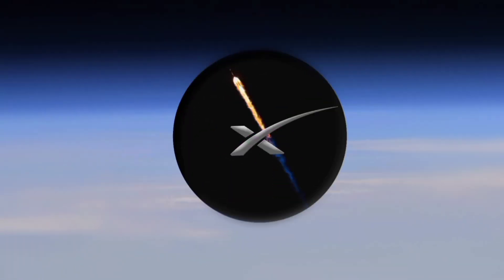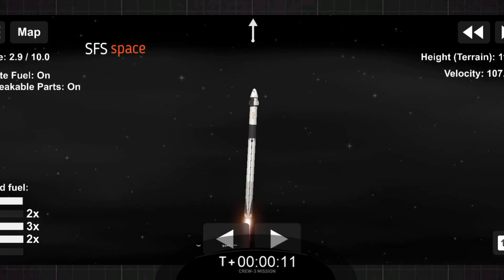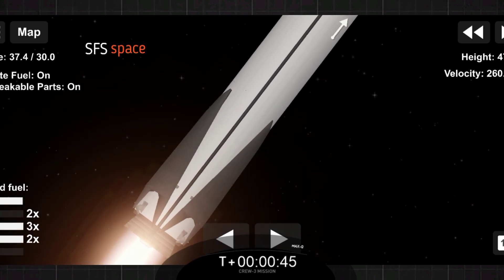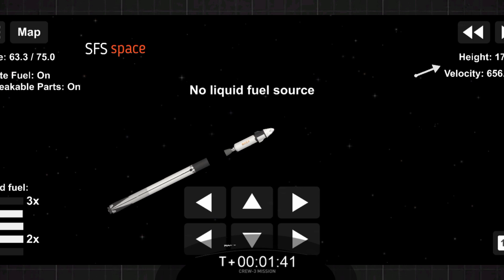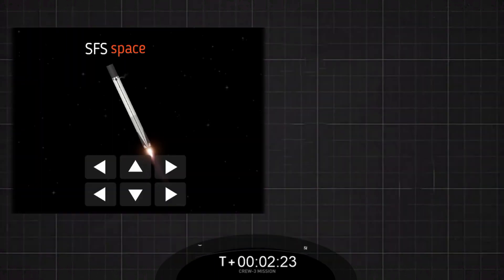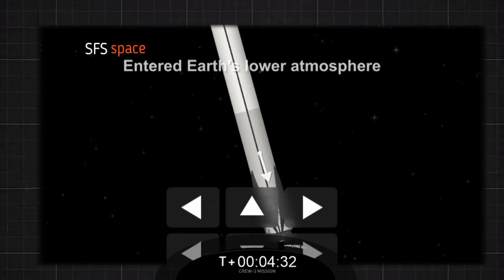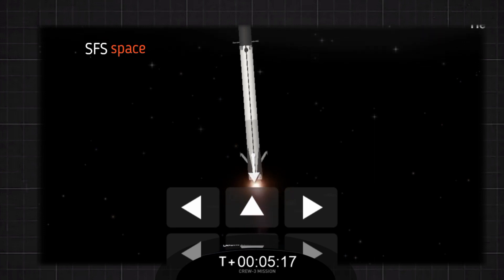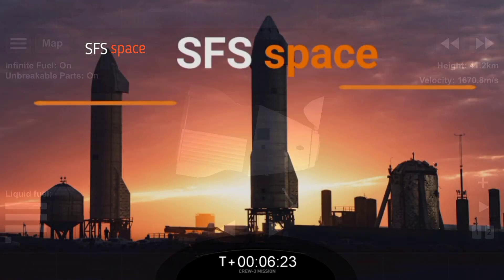crew - 3 mission lanuch /sfs/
bp
falcon 9

00:00 start
00:38 lift off
01:45 Max-Q
02:11 Separation
04:08 landing
04:56 Separation Dragon